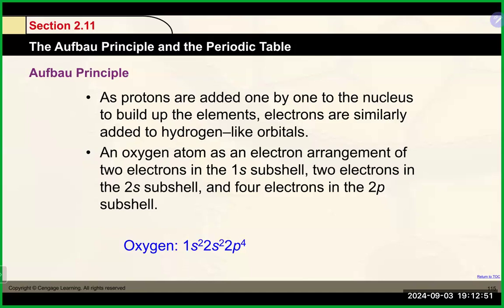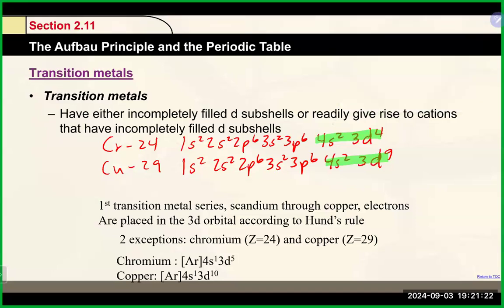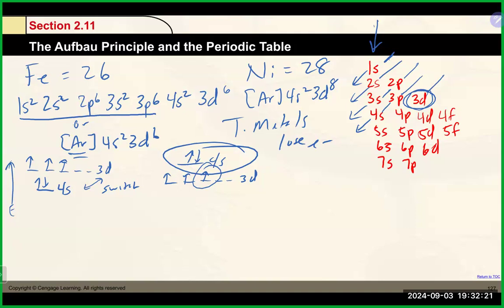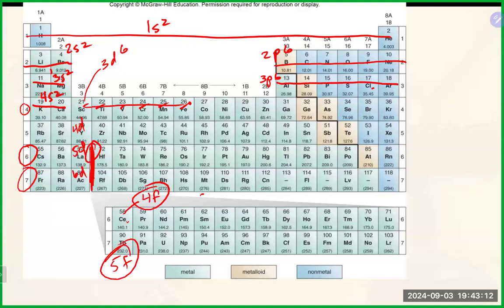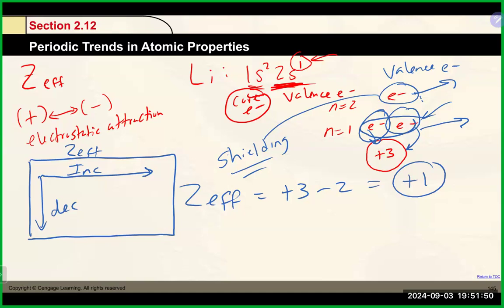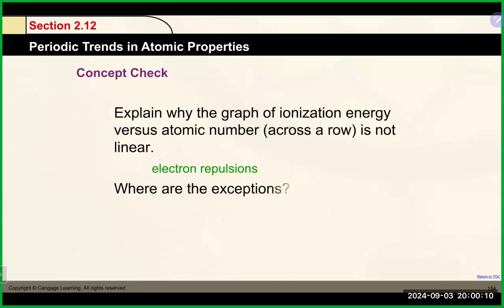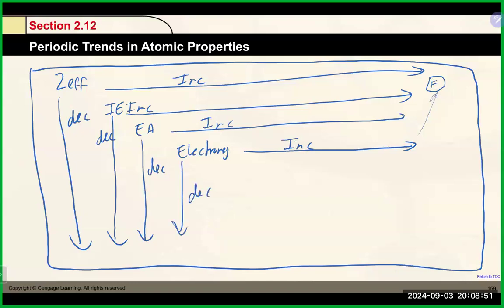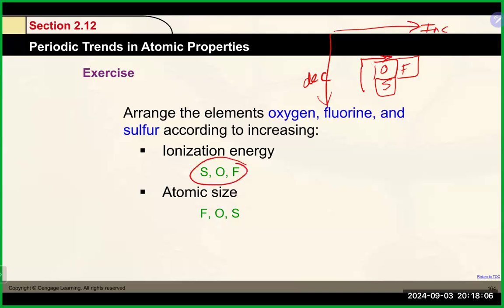Chem 200A Lecture 9/3/24 Part 2 (Ch 2)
We lectured on Ch 2 (transition metals, electron configuration of transition metals, transition metal ions electron configuration, Periodic Trends, electronegativity, electron affinity, ionization energy, effective nuclear charge, atomic size)